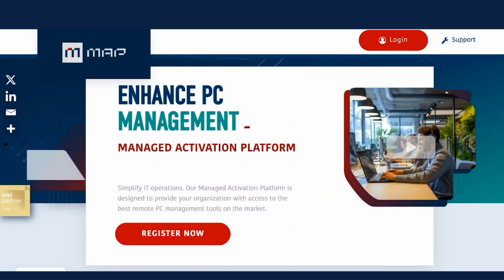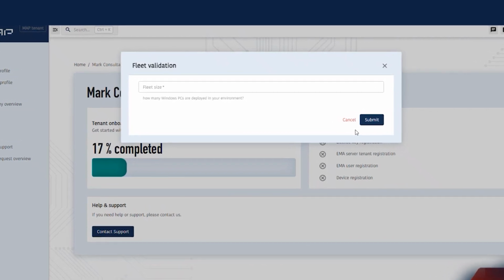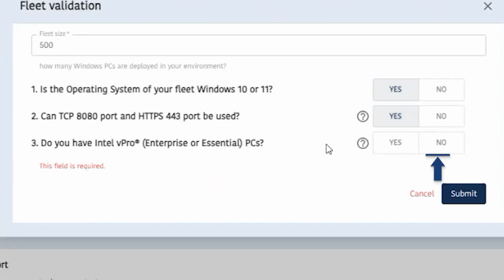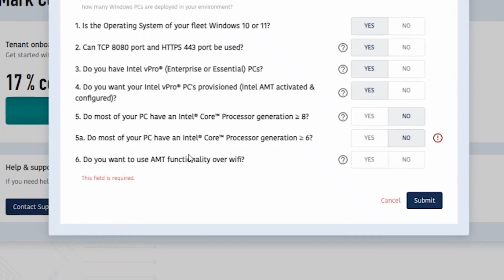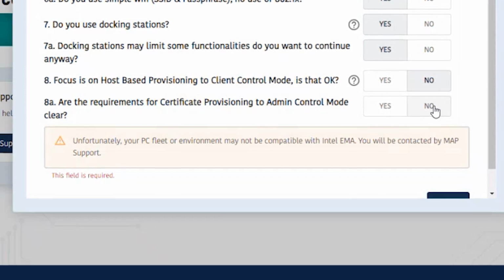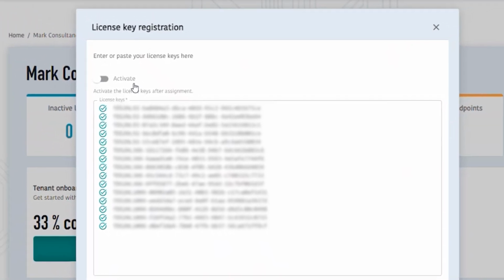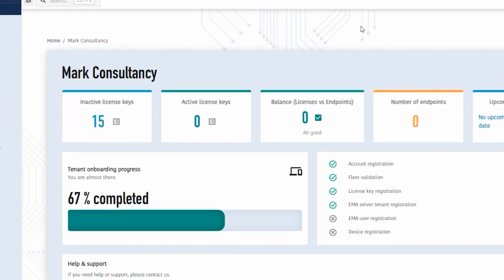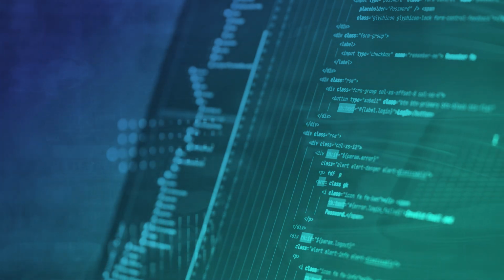MAP Onboarding Process